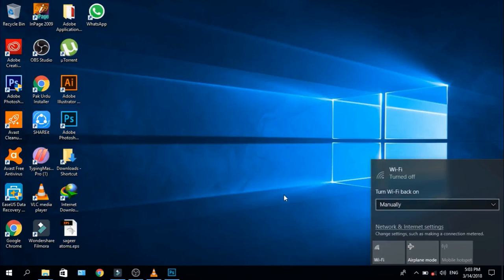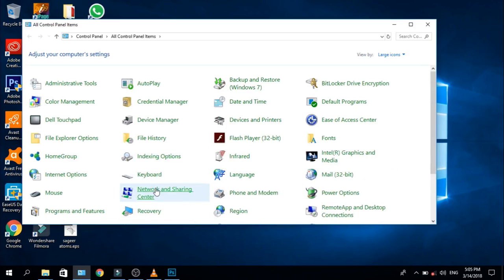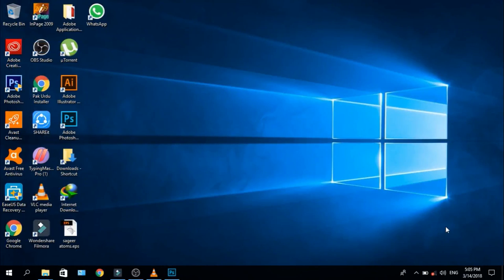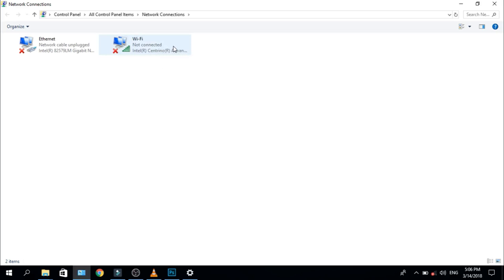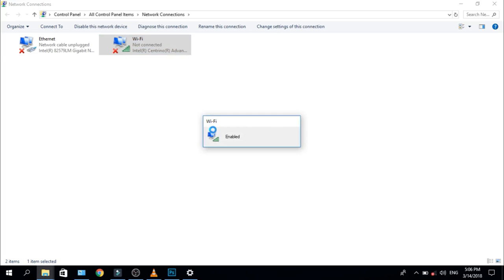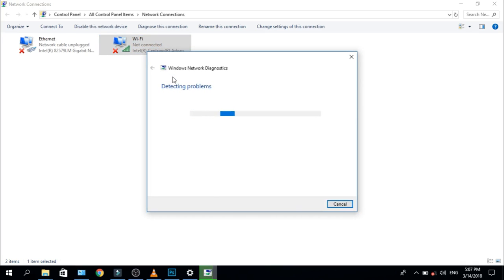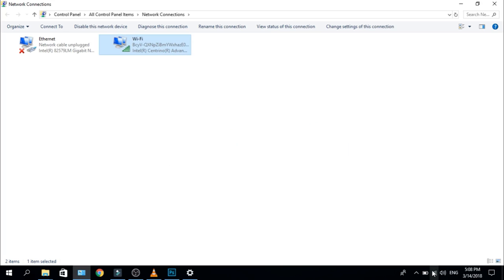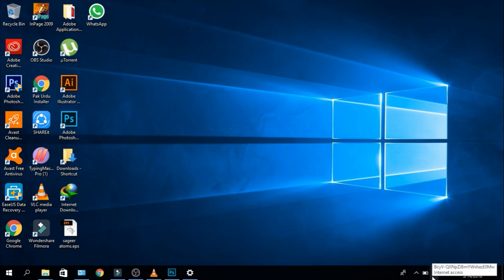How to fix wifi error in windows 10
In this video i describe that how to set wifi error ? How to fix wifi error? When we attach internet throgh cable or attach internet wireless through mobile hot spot.this error will be show. this error show in window 10.
Directioin
We have to go Network and sharing centre to fixation of wifi and then change adapter settings and click on wifi and clear the diagnose.
After disable enabled it.Such this method your wifi will be enabled.
Subscription
Don't forget to describe my channel.